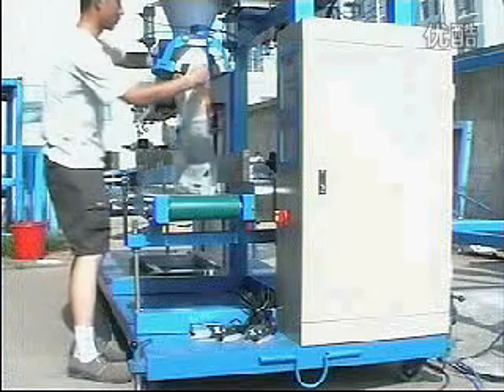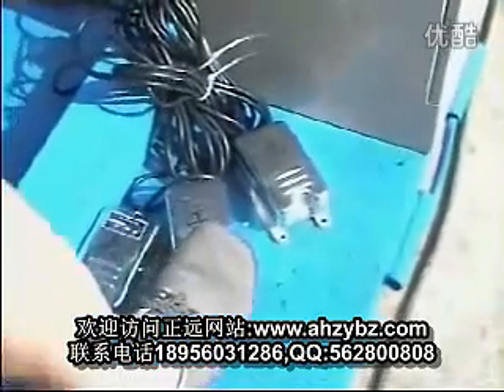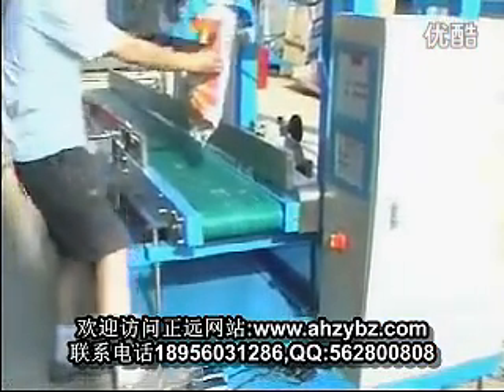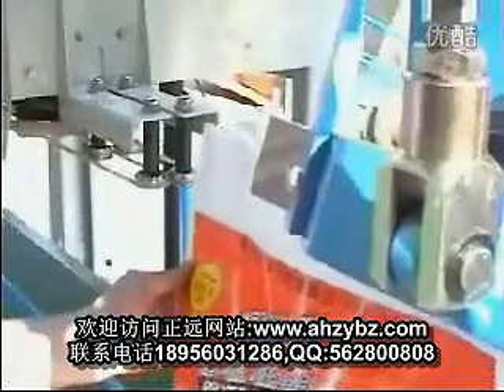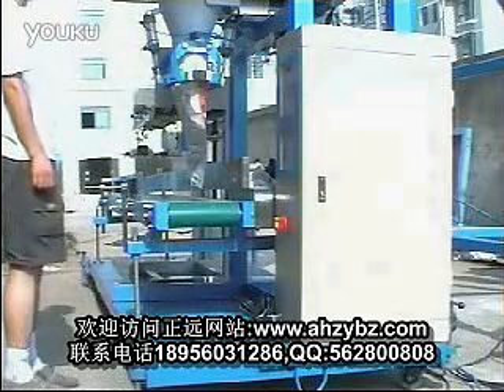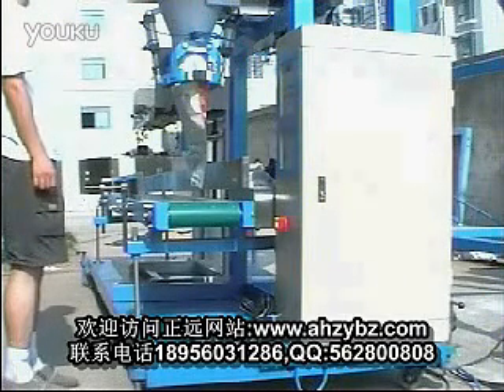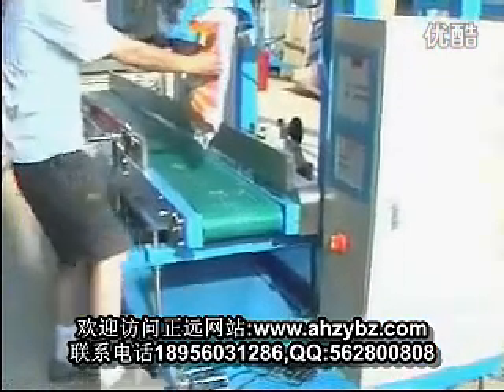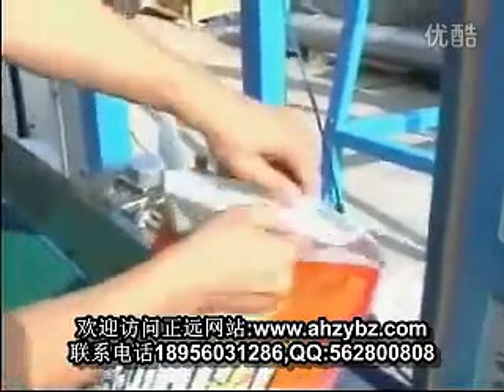Flour Packing Machine